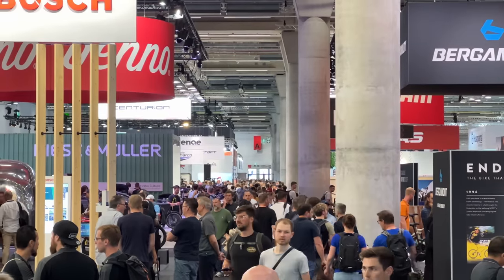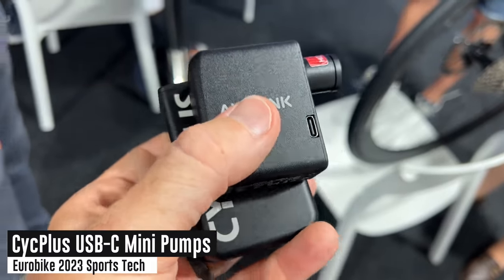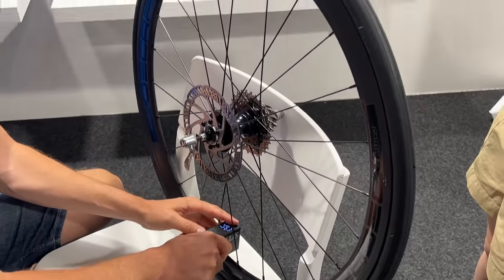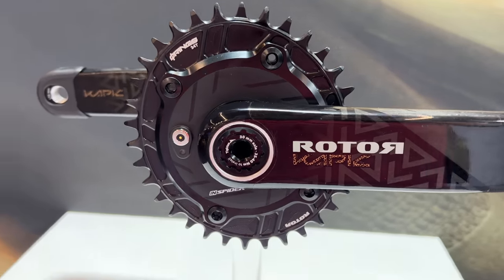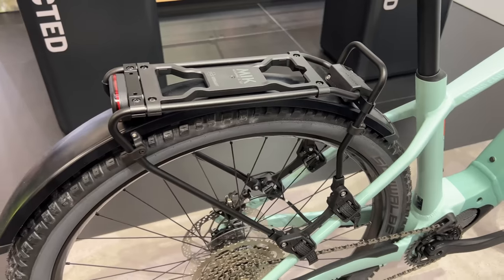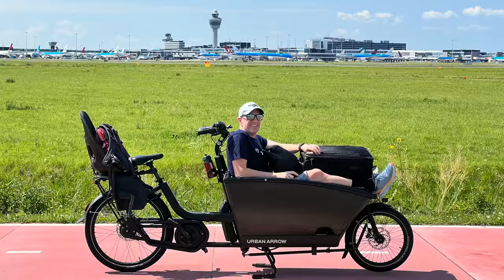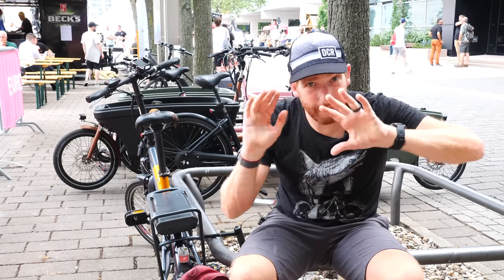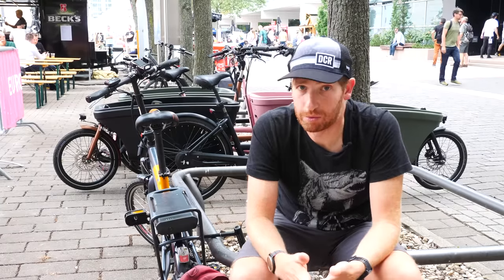Best Eurobike Sports Tech: With A Reality Check!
I'll dive through some of the coolest sports tech from Eurobike, but this time with a reality check as to the challenges that lie ahead.

0:00 Quick Overview
0:26 Magene C606 Bike GPS
2:00 USB-C Mini Pumps
3:35 Power Meter Pedals
4:52 ROTOR 2INPOWER SL
5:52 WindPuls Not AeroSensor
8:10 Powered Radars
9:00 AlpsApline Rear-view Bike Camera
11:05 Garmin, Zwift, Wahoo Announcements
13:08 Rolla Quick Mention